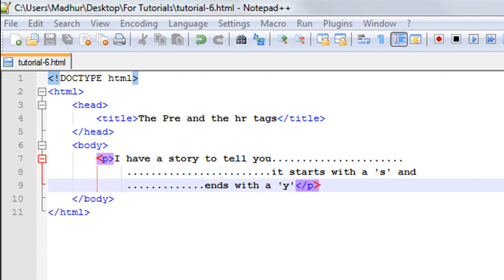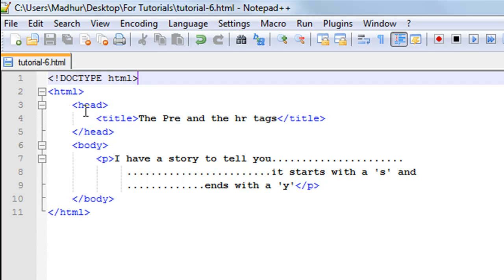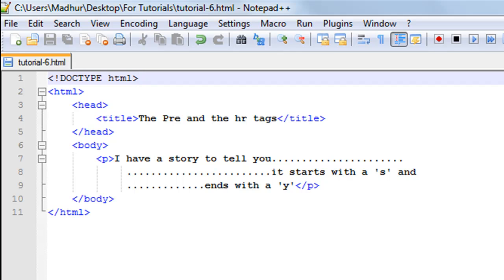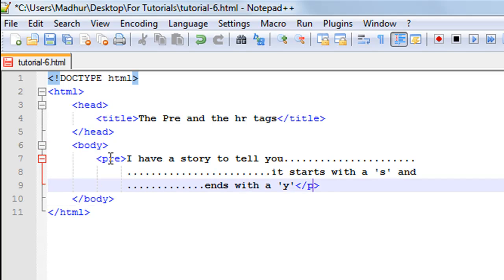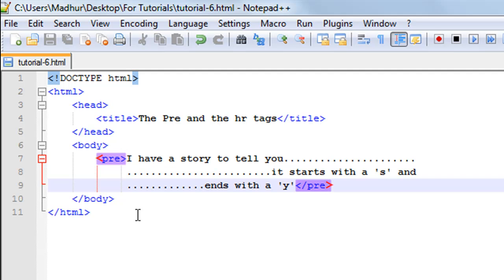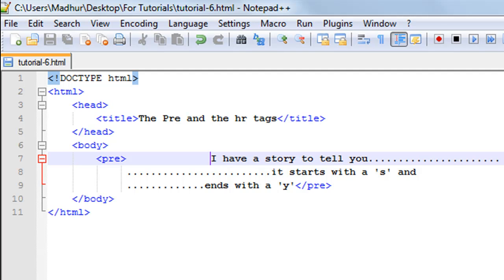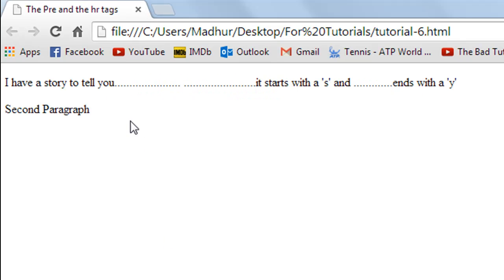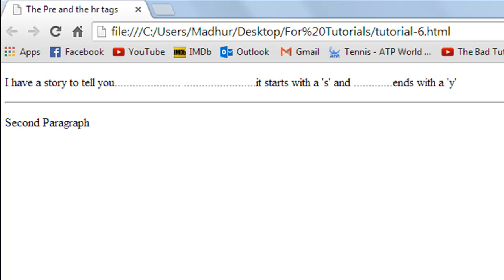HTML Tutorial - 6: The Pre Tag & Horizontal Rules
In this tutorial we'll see how we can preserve formatting in HTML using the PRE tag and also how we can include horizontal dividers in our web pages to split two sections.